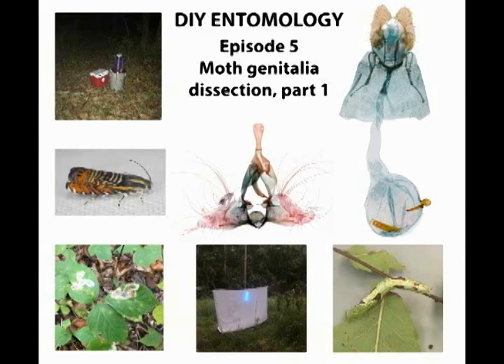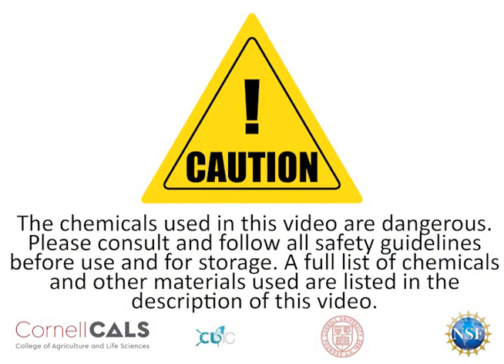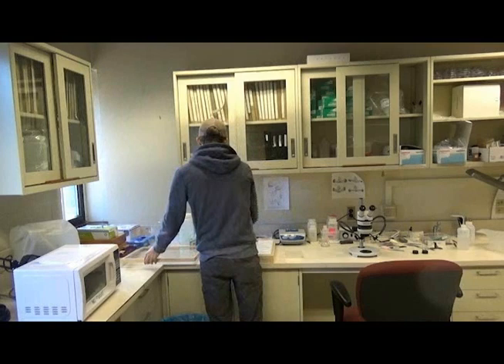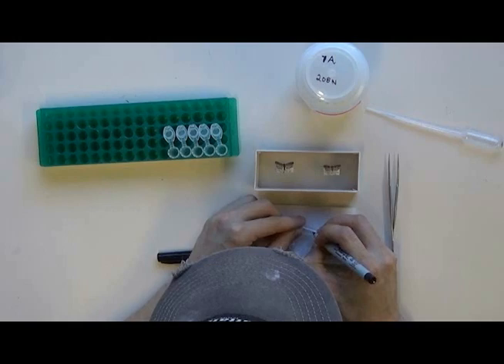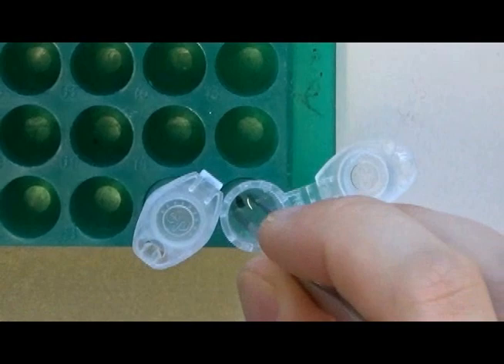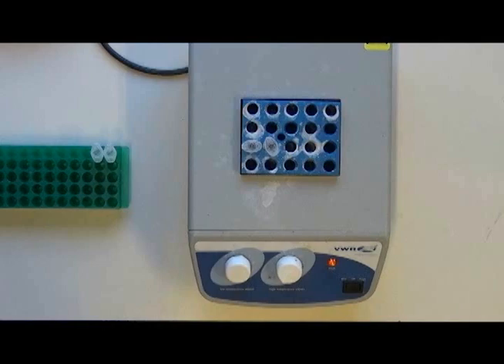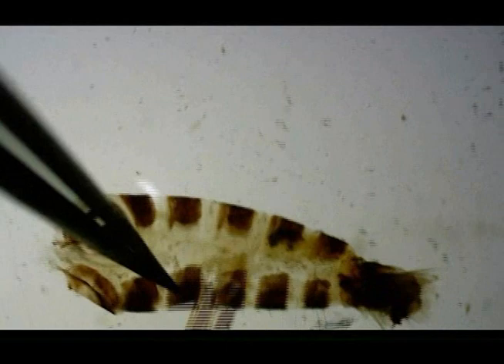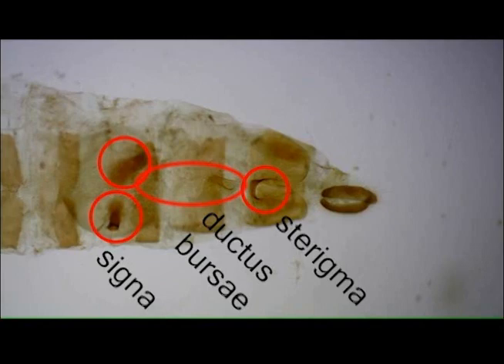DIY Entomology (Lepidoptera), Ep. 5: Genitalia dissection, part 1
This educational video was produced and edited by Kyhl Austin, an entomology M.Sc. student at Cornell University with funding from NSF-CSBR Award #1561269.

Dissecting microscope

Dumont fine forceps

Thin, fine brush

Watch glasses

Glass microscope slides

Thin glass cover slips